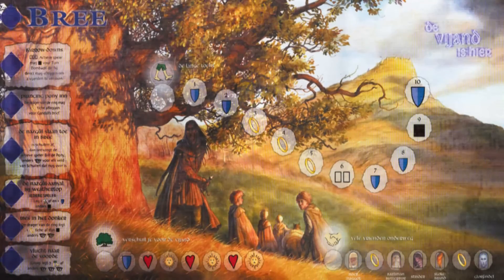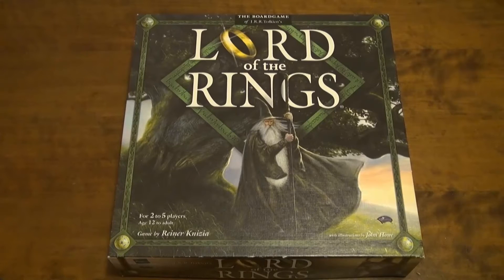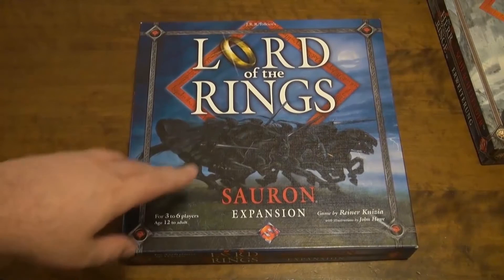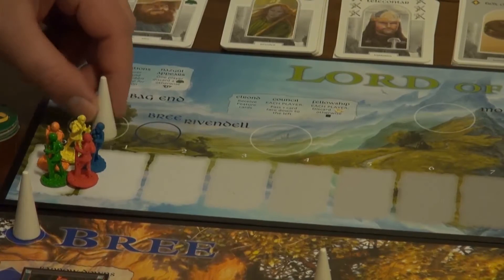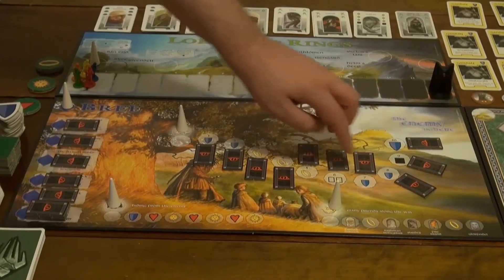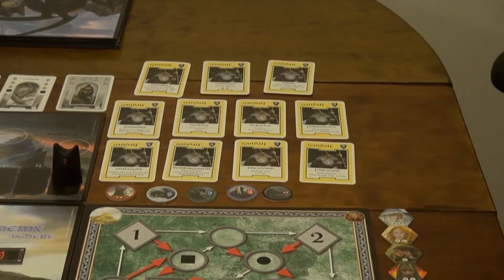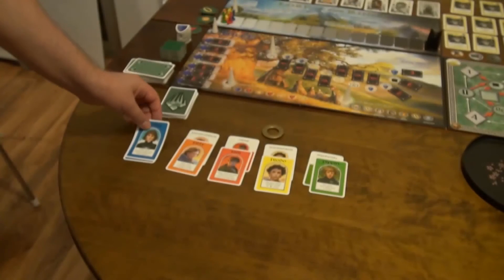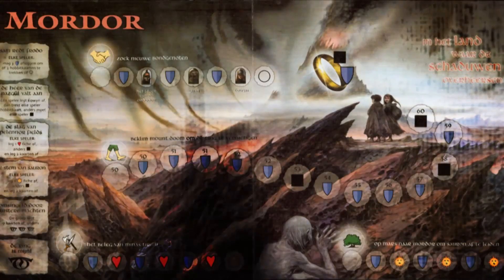Lord of the Rings - Intro - Lets Play (Core + Friends and Foes + Battlegrounds)